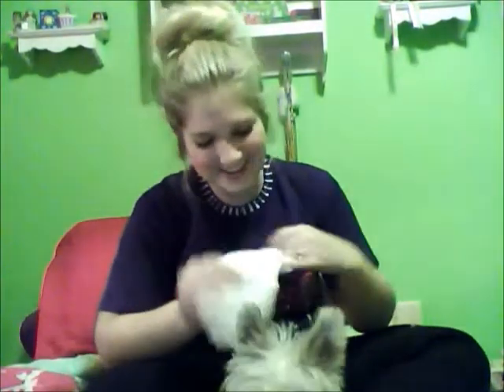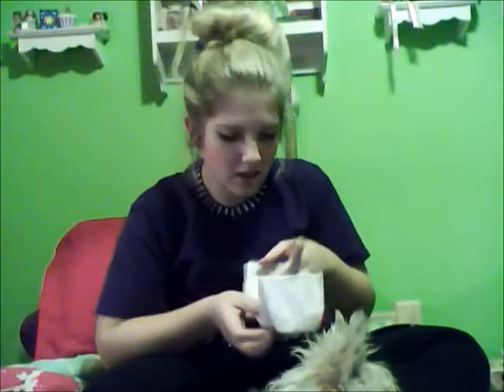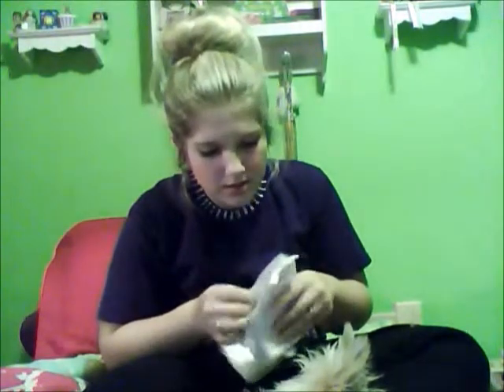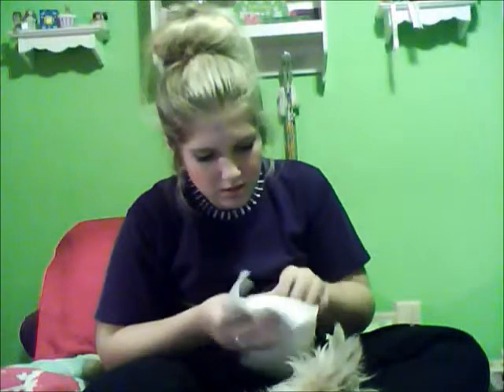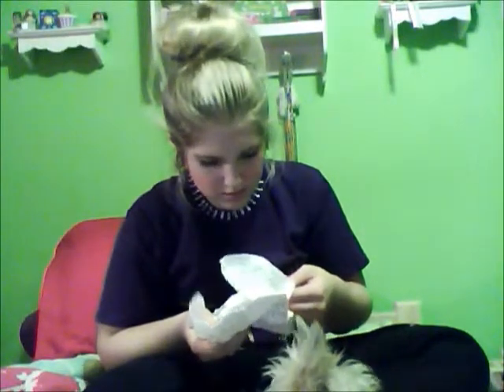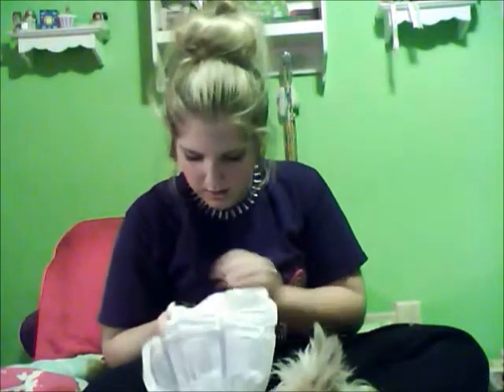How to put a diaper on your dog part 2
If you thought the first diaper was a challenge, check this out. So her diaper was too small, so I had to figure out how to put on the regular one. I deserve a thumbs up for that people!